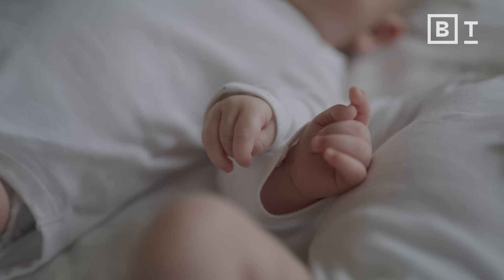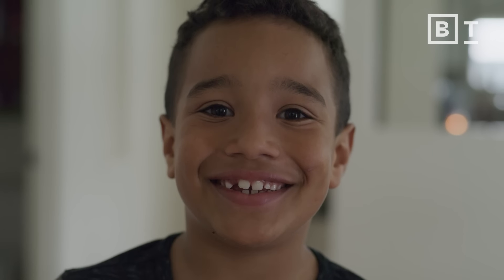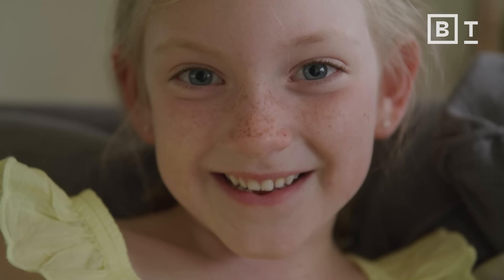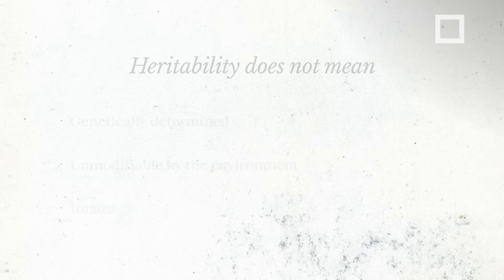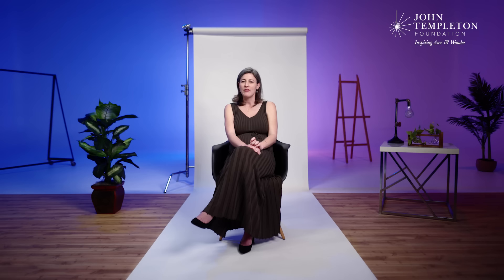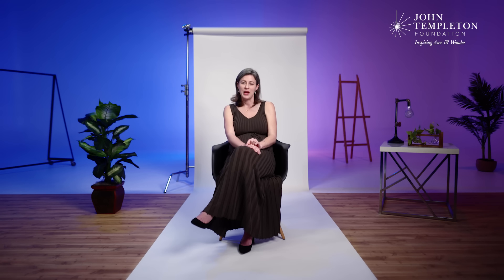Is success genetic? | Kathryn Paige Harden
This interview is an episode from The Well, our new publication about ideas that inspire a life well-lived, created with the John Templeton Foundation.

The relationship between genetics and the environment is incredibly complex.

The term "heritability" refers to the proportion of variation in a population that is due to genetic differences. But people misinterpret the word to mean "genetically determined," "unmodifiable," or "innate" — but it doesn't mean any of these things.

Just because a version of a gene might be linked to a particular outcome in one group of people does not mean it is linked to the same outcome in another group of people.

About Kathryn Paige Harden:
Dr. Kathryn Paige Harden is a tenured professor in the Department of Psychology at UT, where she leads the Developmental Behavior Genetics lab and co-directs the Texas Twin Project. She is the author of The Genetic Lottery: Why DNA Matters for Social Equality (Princeton). Dr. Harden received her Ph.D. in Clinical Psychology from the University of Virginia and completed her clinical internship at McLean Hospital/Harvard Medical School.

Read more from The Well:
I put a camera on a monkey. Here’s how it shook my understanding of humanity
Atheism is not as rare or as rational as you think
System 1 vs. System 2 thinking: Why it isn’t strategic to always be rational

So what do they think?

How is the power of science advancing understanding? How are philosophers and theologians tackling these fascinating questions?

Let’s dive into The Well.